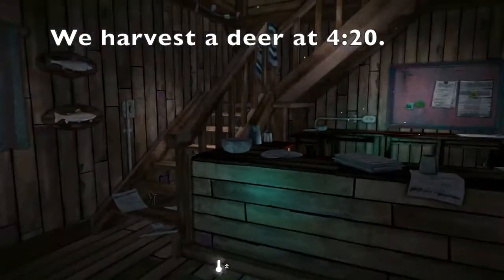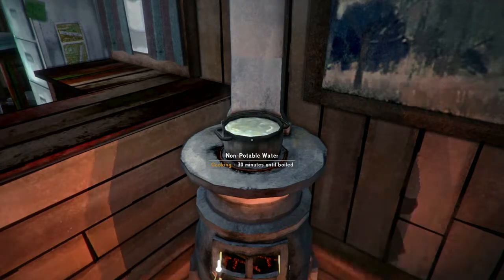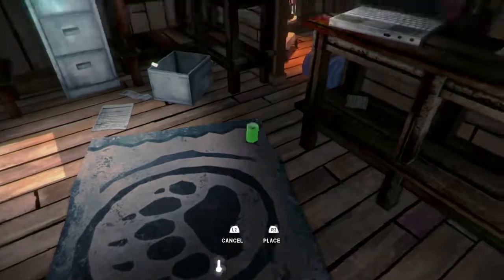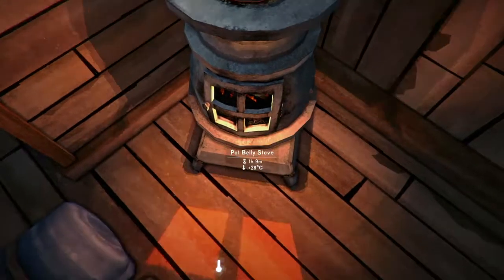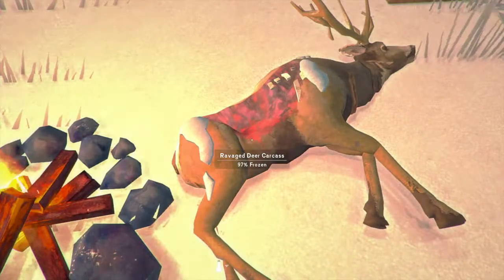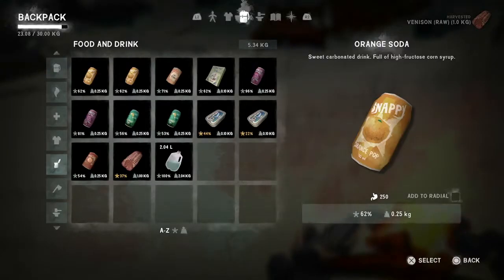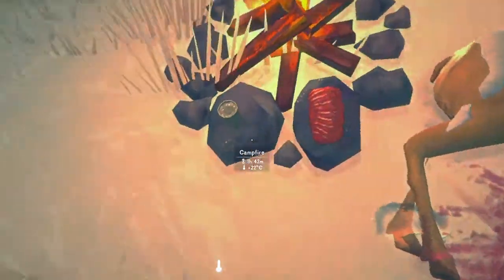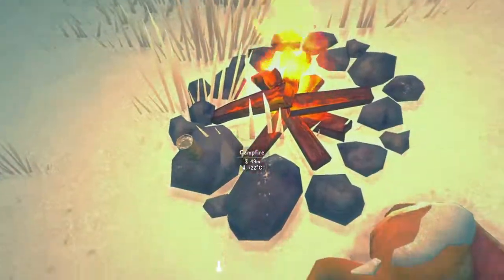The Long Dark: How to Cook (PS4 2018)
A short primer on cooking on stoves and campfires. We look at melting and boiling water, heating canned food, harvesting a deer carcass for venison, then cooking it outdoors.
We look at deer defrosting and harvesting at 4:20.